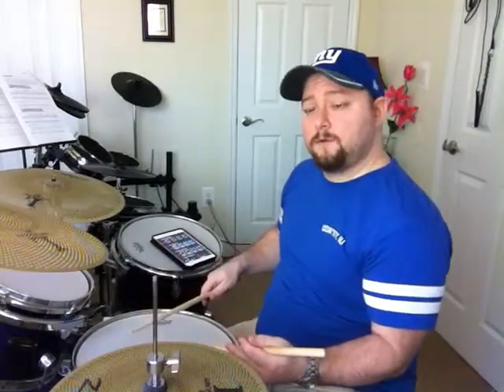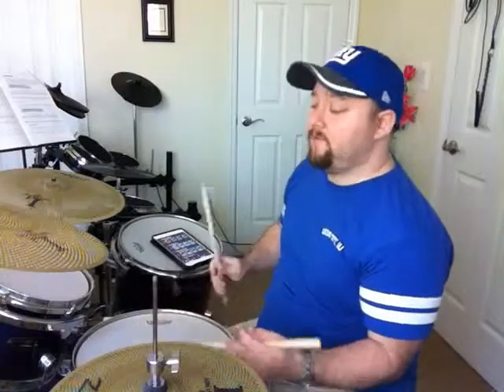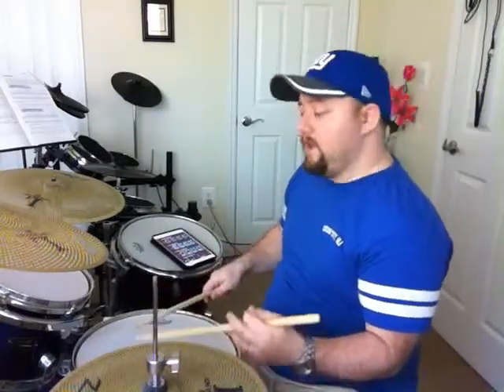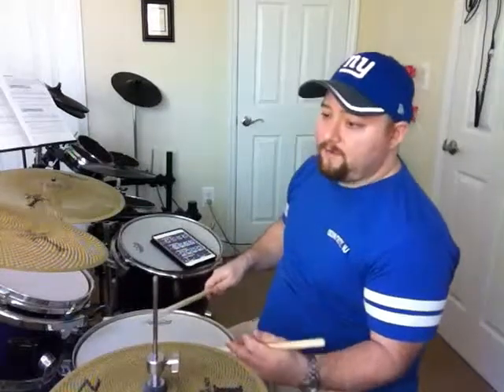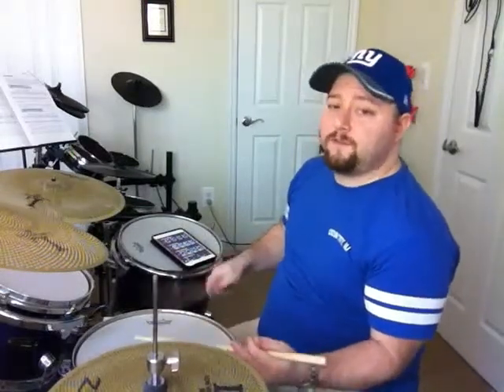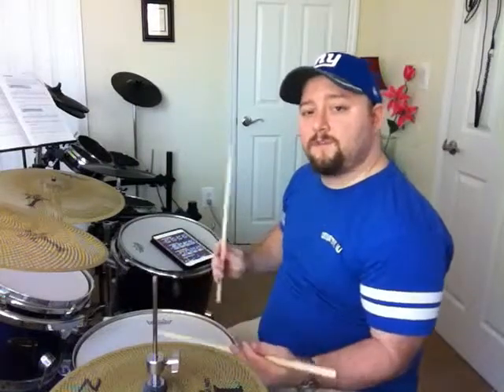40 Rudiments: Five Stroke Roll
Five Stroke Roll is part of the 40 Rudiments.

In-Studio & Online Lessons
Skype - oovoo - FaceTime

The Five Stroke Roll consists two pairs of doubles, followed by an accented note.

1. GET THE STICKING DOWN FIRST.
At first, don't worry about the rhythmic aspect of the rudiment.  Just get the mechanics or the feel of the sticking down first.

2.  DETAIL.
After you have worked the sticking out, then add the rhythmic value and other details such as accents and such.

3. METRONOME.
Using a metronome will help you keep your place and sharpen up your details in your sticking.

Learning rudiments will help you in your over all feel and expression when applied to the drums.

Recommended Progression Chart: Metronome markings - 60, 65, 70, 75, 80, 85, 90, 95, 100, 105, 110, 115, 120, 125, 130, 135, 140, 145, 150, 155, 160, 165, 170, 175, 180, 185, 190, 195, 200.

OPTIONAL PRACTICE SEQUENCE:  ( 1 Minute each)
1. Single Stroke Roll
2. Single Stroke Four
3. Single Stroke Seven
4. Multiple Bounce Roll
5. Triple Stroke Roll
6. Double Stroke Roll
7. Five Stroke Roll